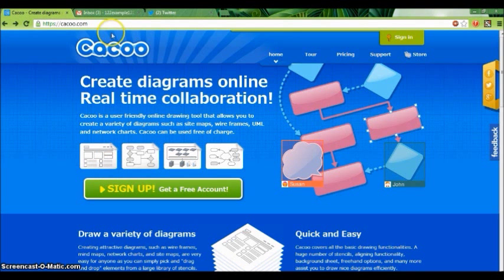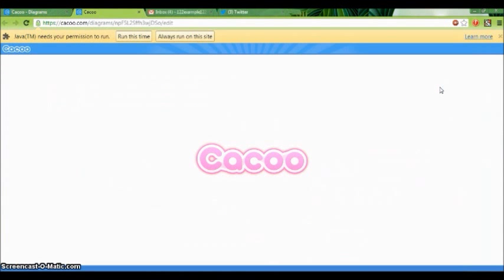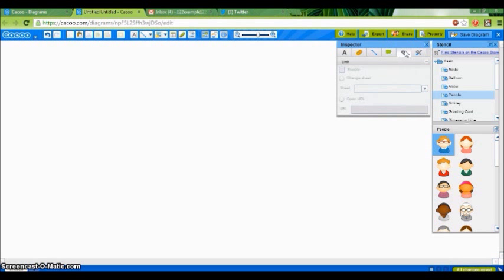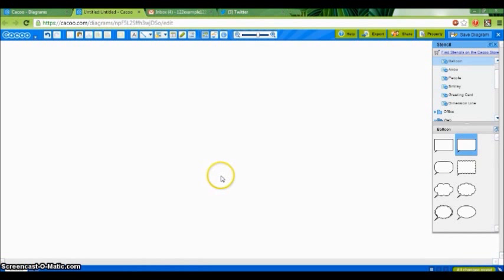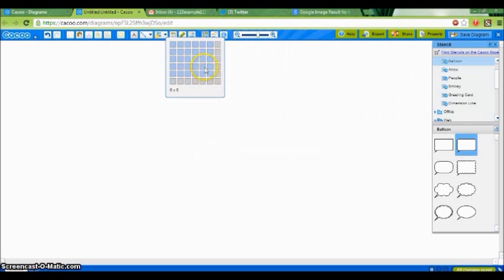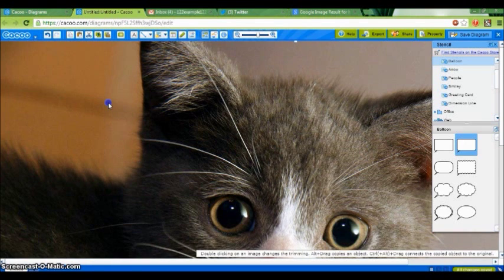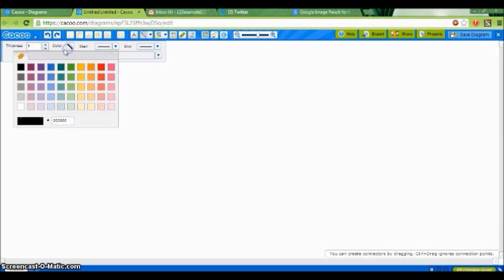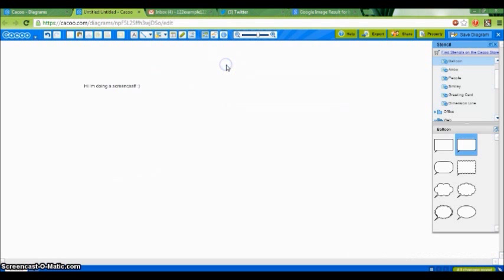Cacoo Tutorial Part 1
Part 1 on how to use Cacoo by Lana and Jane. Enjoy